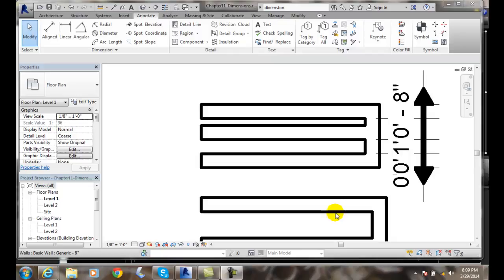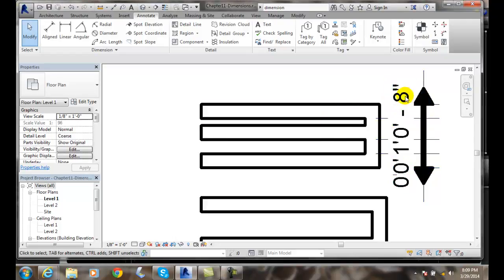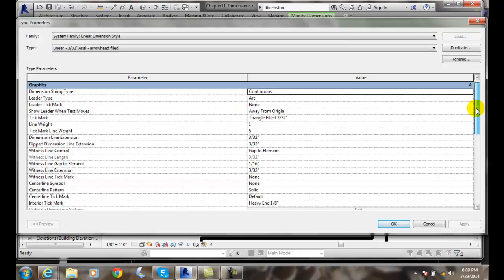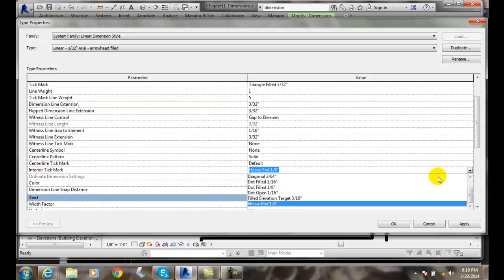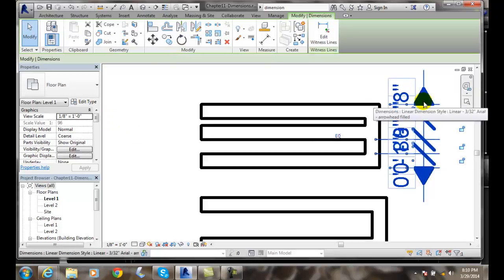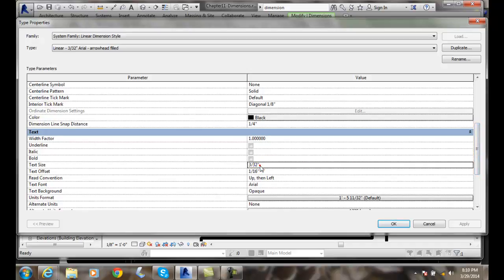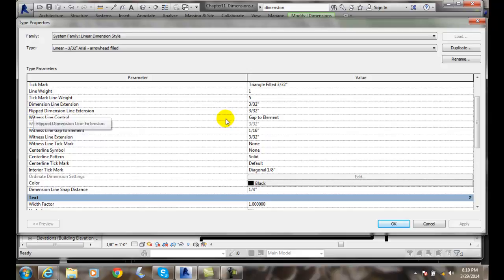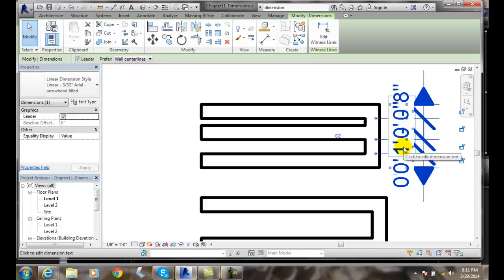Revit 11-29 Controlling the Display of Tick Marks and Dimension Arrows